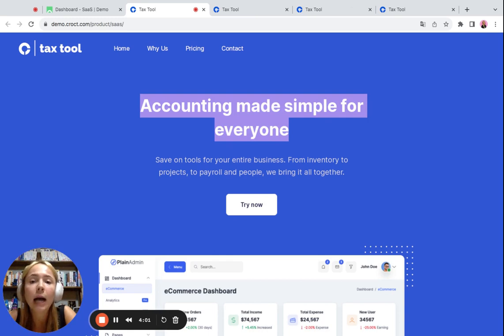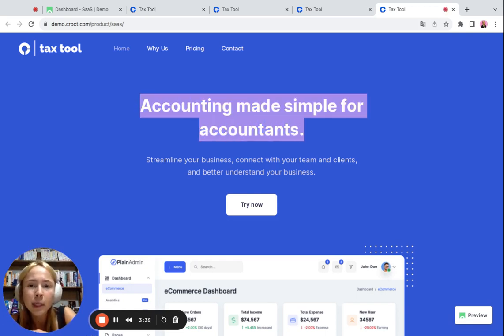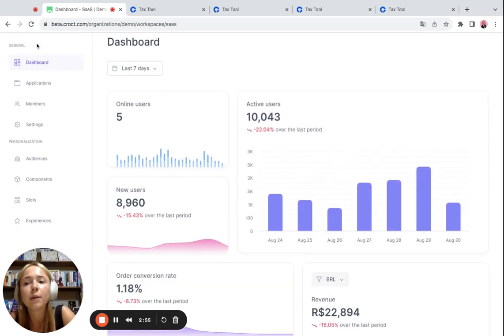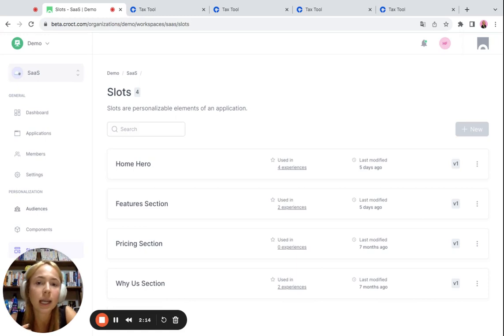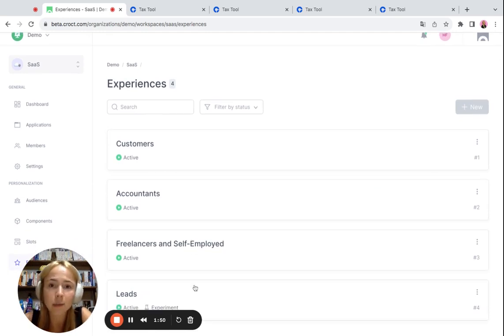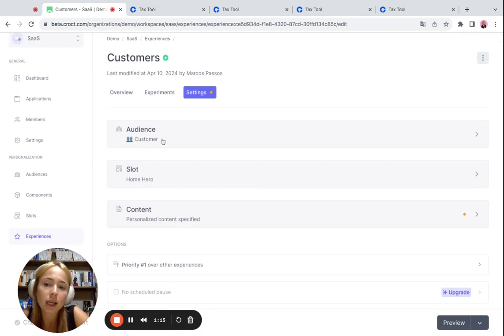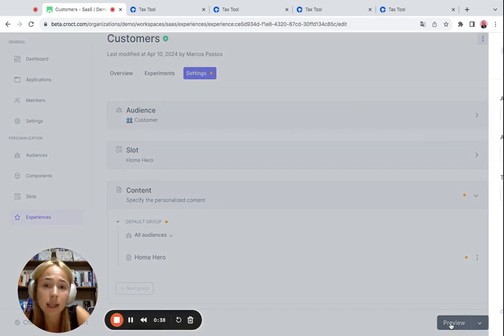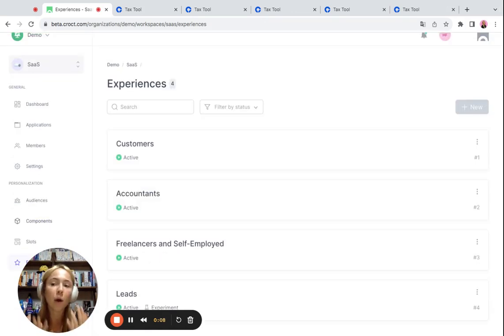Product Demo - Create personalized experiences in minutes with Croct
Convert more with personalization.

Deliver a personalized experience to each user to build product awareness and loyalty. Create AB tests in minutes and improve conversions.

You should have the autonomy to increase your conversion rate without depending on developers and daily deploys.

- Audience segmentation: segment your audience based on interests, buying behavior, location, and more.
- AB testing: create experiments and test your strategy, offer, or copy for each one of your audiences.
- Personalization: personalize your site's experience and content in minutes and preview it before publishing.

Get a complete overview of how you can use the power of personalization to create unique journeys and boost results.